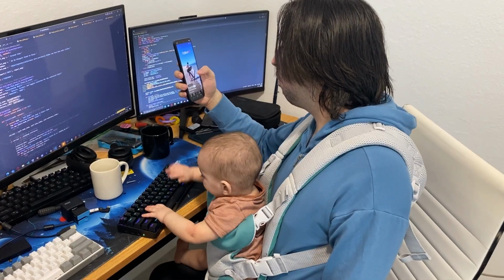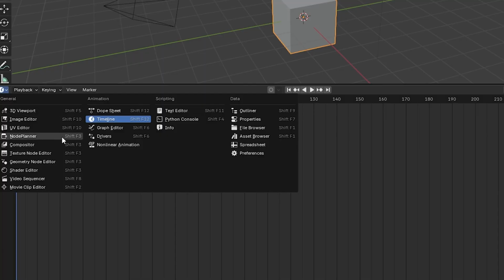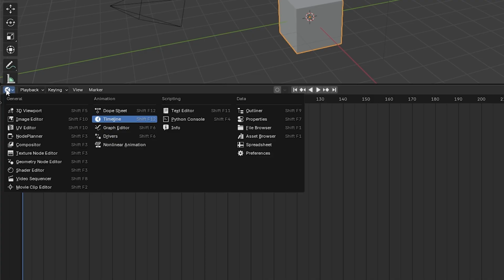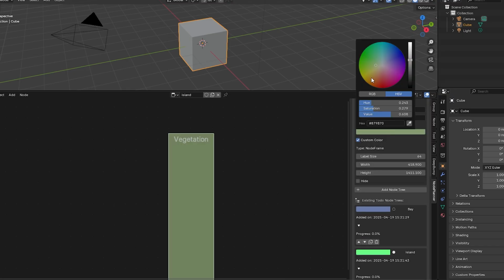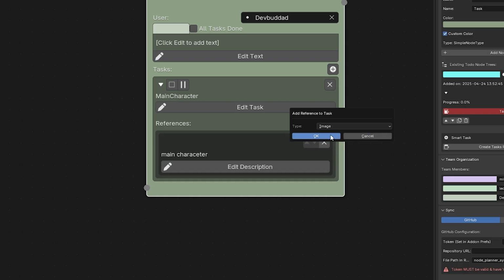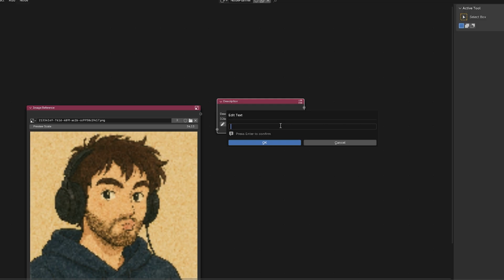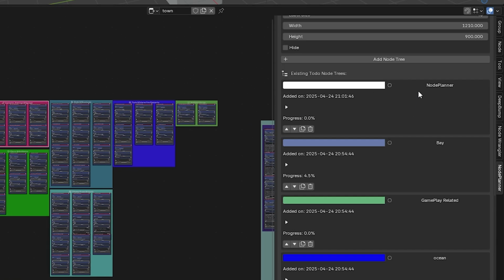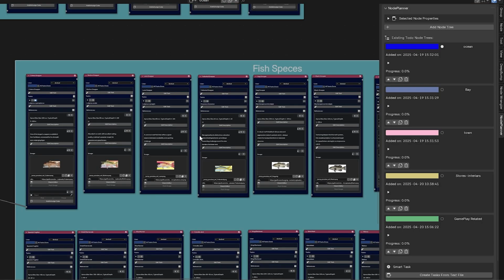Making an RPG as a Stay-at-Home Dad | Bonita Bay Devlog #0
Follow along with me, a stay-at-home dad, as I develop an RPG game in my spare time. This devlog series will document my journey through game development so if think that is something you'll like to watch consider liking the video and maybe subbing thanks!

Get a copy of the NodePlanner @